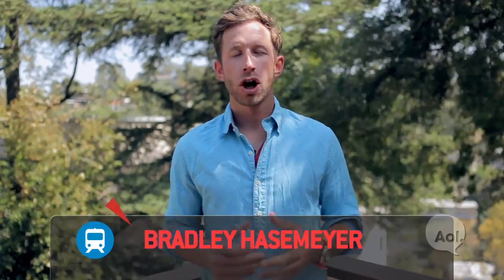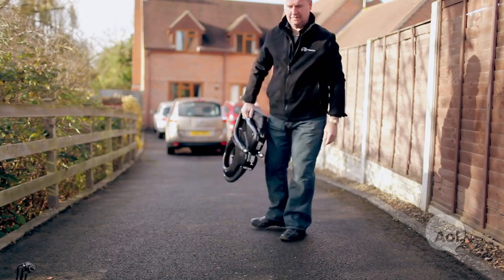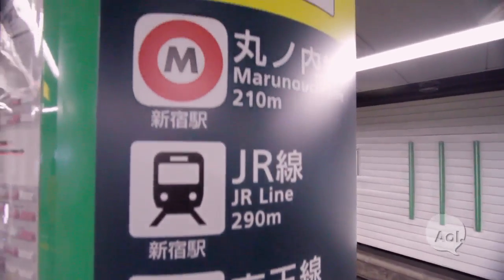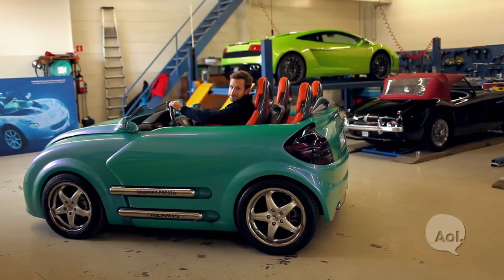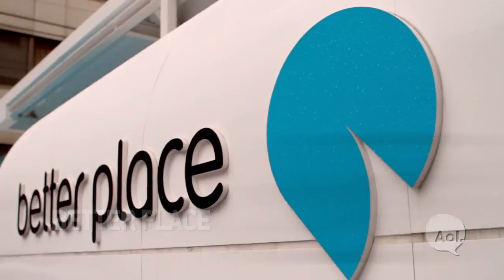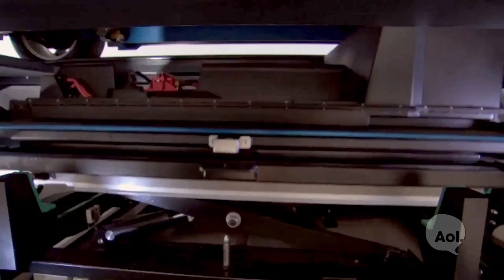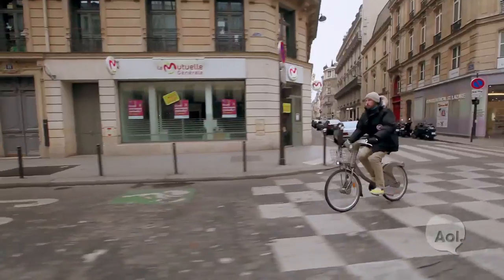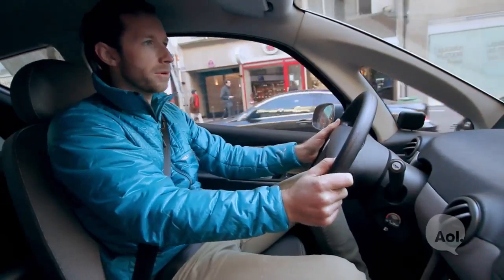Transportation Tech In Europe And Japan | TRANSLOGIC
We've traveled all over Europe and Japan in search of the latest in transportation technology. Along the way we've encountered some innovative and unusual forms of transit, from personal mobility devices, to advanced train systems, to crazy concept cars. Here's what we've learned from our studies abroad.